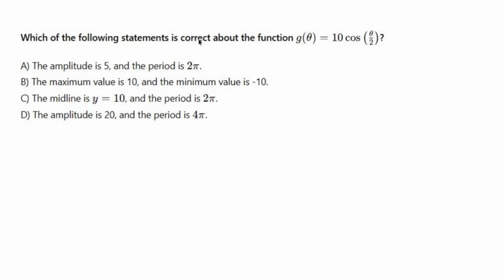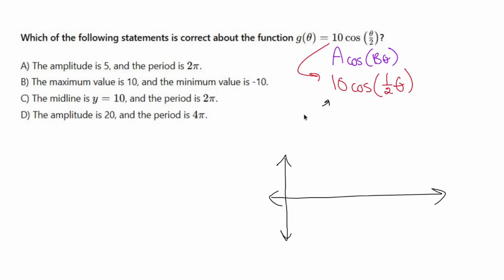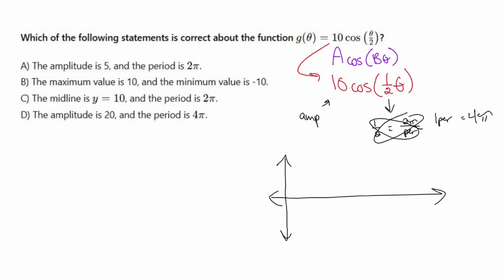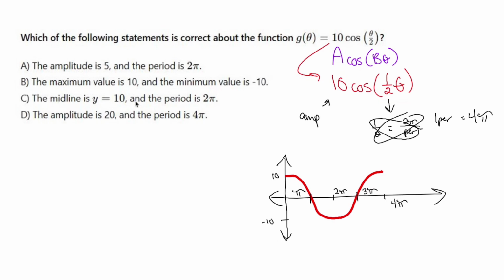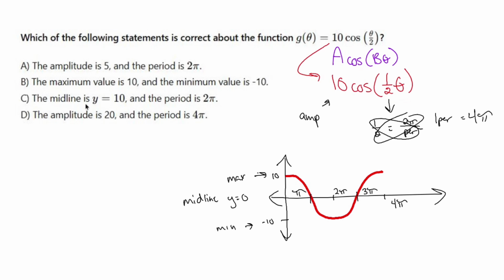AP Precalculus Practice Test: Unit 3 Question #23 Analyzing the Graph of f(x) = 10cos(x/2)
To analyze the graph of \( f(x) = 10\cos(x/2) \), we evaluate its amplitude, period, phase shift, vertical shift, and key behavior.

### Step 1: **General Form of a Cosine Function**

Where:
- \( a \): Determines the amplitude, which is the maximum vertical distance from the midline.
- \( b \): Affects the period, which is calculated as two pi divided by the absolute value of \( b \).
- \( c \): Indicates the horizontal (phase) shift, calculated as the negative of \( c \) divided by \( b \).
- \( d \): Represents the vertical shift, moving the midline up or down.

### Step 2: **Analyze \( f(x) = 10\cos(x/2) \)**

1. **Amplitude**:
   The amplitude is determined by the absolute value of \( a \), which is 10. This means the graph oscillates 10 units above and below its midline.

2. **Period**:
   The value of \( b \) is one-half (since \( x/2 = \frac{1}{2}x \)). The period is calculated as two pi divided by one-half, which equals four pi. This means the graph completes one full cycle over an interval of four pi.

3. **Phase Shift**:
   The value of \( c \) is zero, so there is no horizontal shift. The graph starts its cycle at its maximum value when \( x \) equals zero.

4. **Vertical Shift**:
   The value of \( d \) is zero, so there is no vertical shift. The midline remains at \( y = 0 \).

5. **Behavior of the Graph**:
   - The graph starts at its maximum value of 10 when \( x = 0 \).
   - It decreases to zero at \( x = 2\pi \), reaches its minimum value of negative 10 at \( x = 4\pi \), returns to zero at \( x = 6\pi \), and completes one full cycle at \( x = 8\pi \).

### Step 3: **Key Features of the Graph**

1. **Maximum and Minimum Values**:
   The maximum value is 10, and the minimum value is negative 10.

2. **Intercepts**:
   The graph crosses the \( x \)-axis at \( x = 2\pi, 6\pi, 10\pi \), and so on.

3. **Midline**:
   The midline is the horizontal line \( y = 0 \).

4. **Periodicity**:
   The period is four pi, so the graph repeats its shape every four pi units.

5. **Stretch**:
   The value of \( b \) being less than one causes a horizontal dilation, stretching the graph over a longer interval compared to the standard cosine function.

### Practice Test Setup

**Question Example**
The graph of \( f(x) = 10\cos(x/2) \) is shown. Which of the following statements is true?
1. The graph has a period equal to two pi.
2. The amplitude is 10, and the graph starts at its maximum value.
3. The graph has a vertical shift down by 10 units.
4. The graph is reflected across the \( x \)-axis.

**Correct Answer**: Option two.
**Explanation**: The amplitude is 10, and since there is no phase shift, the graph starts at its maximum value of 10 when \( x = 0 \). The period is four pi, not two pi, and there is no vertical shift or reflection.

/ nickperich

Nick Perich
Norristown, Pa